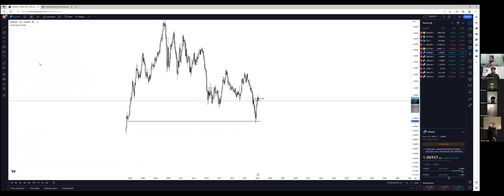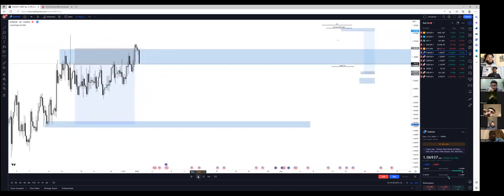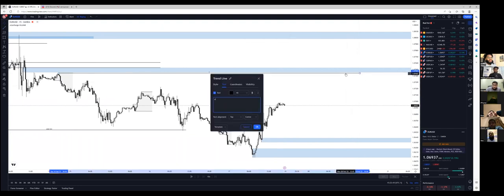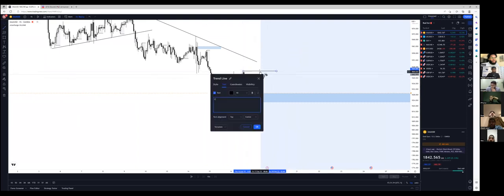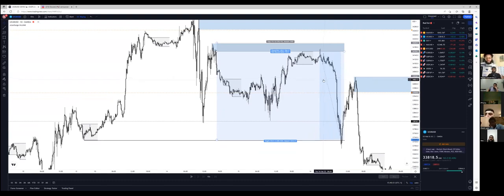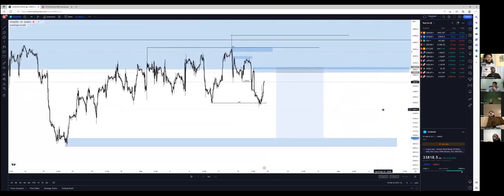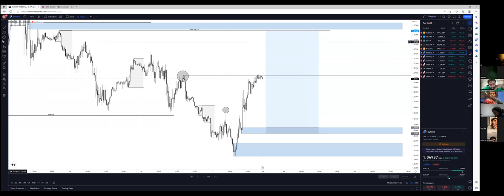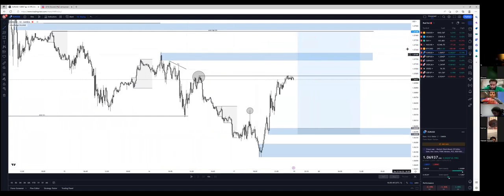Yarimi University course part 37